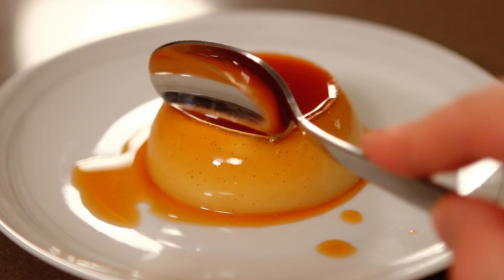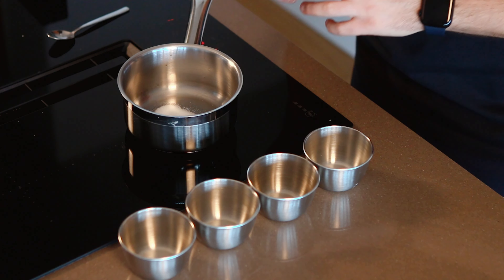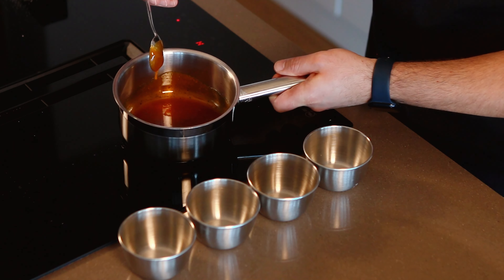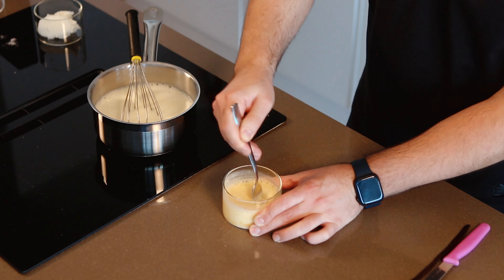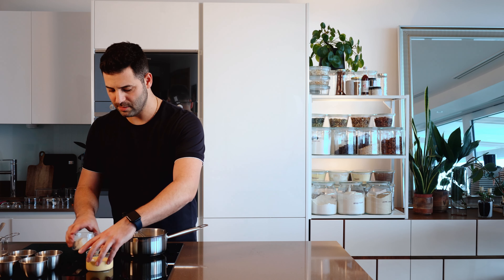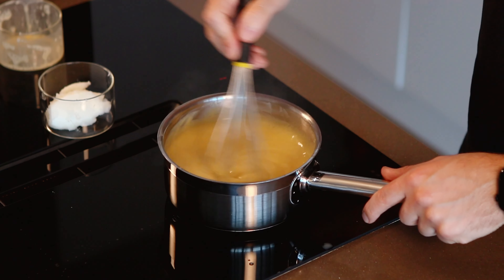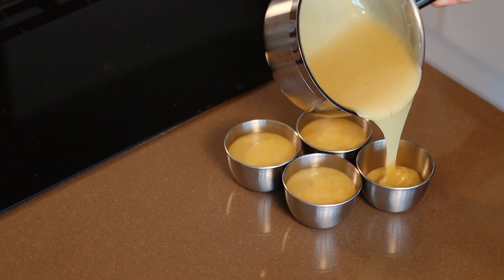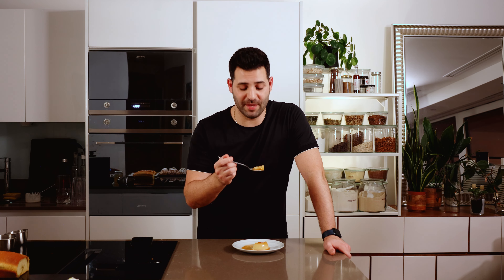How to make a fool-proof Creme Caramel that will never over bake or have eggy flavours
A NEW WAY TO BAKE : CRÈME CARAMEL

Hard caramel dissolves into a syrup in this self-saucing classic. The custard is simple – cooked on the stove with no chance of scrambling or tasting ‘eggy’. It is also versatile (easily infused with fresh herbs, spices, tea, etc). Identical to the crème brulee custard except that it is poured hot into the mould rather than chilled
and whisked. This simple change in process gives it a perfect, just-set texture.

RECIPES
This is the tutorial that loads via QR code from my book: A New Way to Bake: Re-imagined Recipes for Plant-based Cakes, Bakes and Desserts

INGREDIENTS NEEDED
Dry Caramel
- oil, for greasing
- caster (superfine) sugar

Vanilla Custard
- oat or soy milk
- caster (superfine) sugar
- vanilla pod (bean), seeds scraped out
- cornflour (cornstarch)
- custard powder
- coconut oil (deodorised)

EQUIPMENT
- digital scales
- silicone spatula
- jug
- small saucepan
- large saucepan
- 6 stainless steel aluminium ramekins or small pudding moulds 130-150g (41/2-5oz) per serve